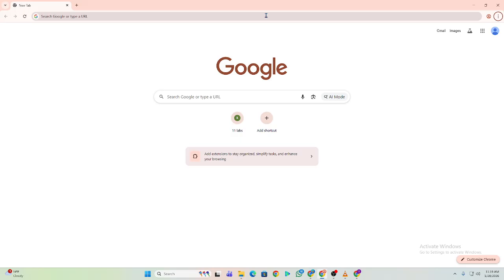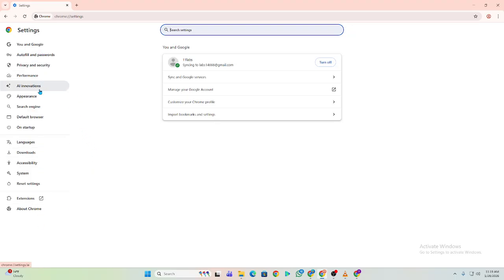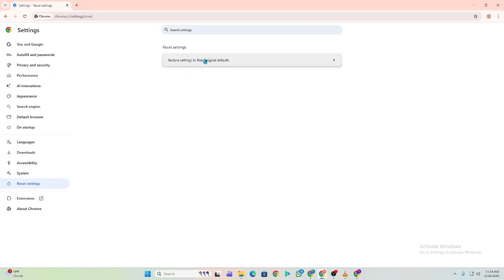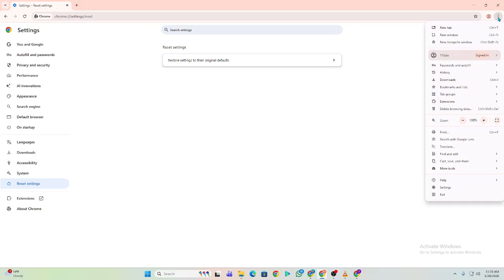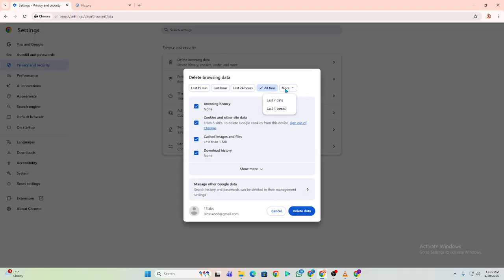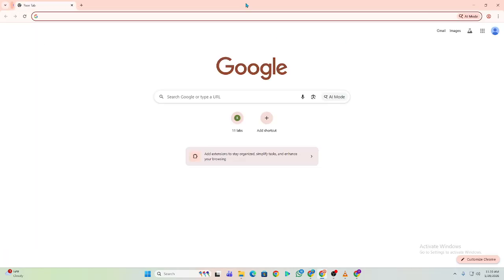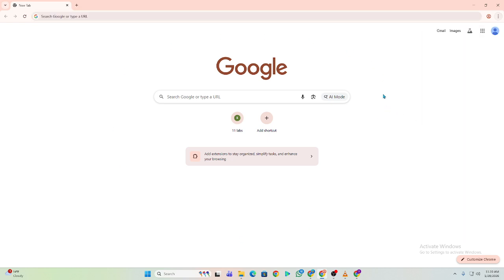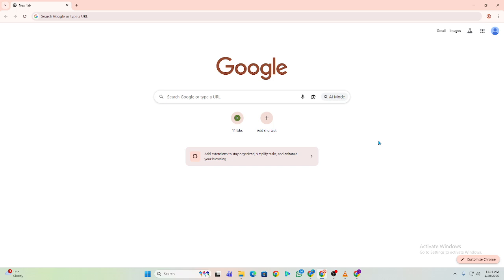How to fix Google Chrome black screen problem Full Guide 2026 step by step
In this video, How to fix Google Chrome black screen problem is explained step by step with a full guide for 2026, showing how to troubleshoot Chrome black screen issues, update Chrome settings, disable conflicting extensions, clear cache, reset browser, and solve Google Chrome display problems effectively.